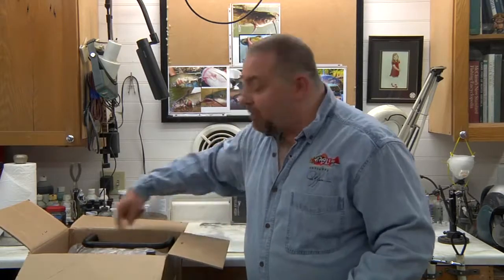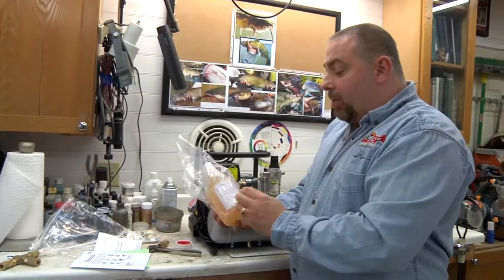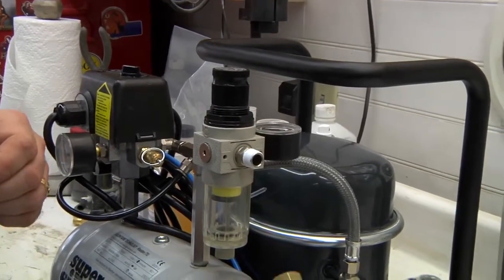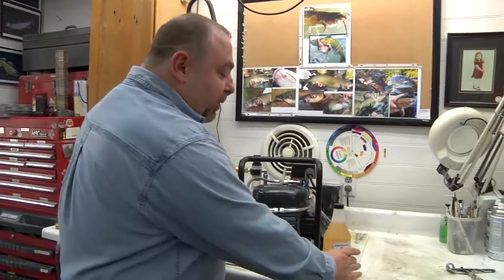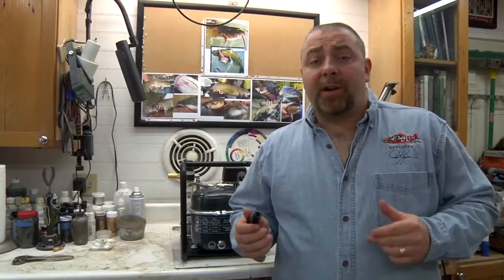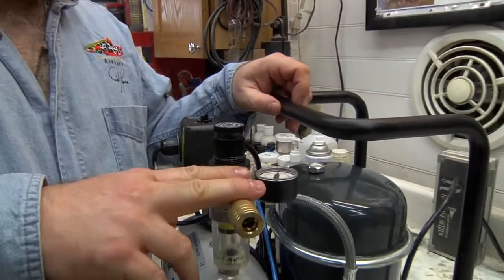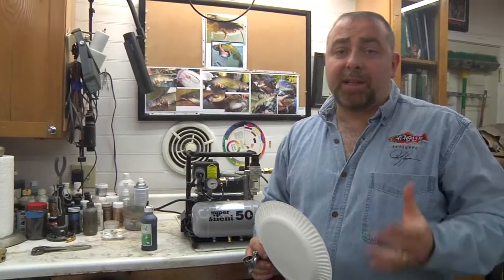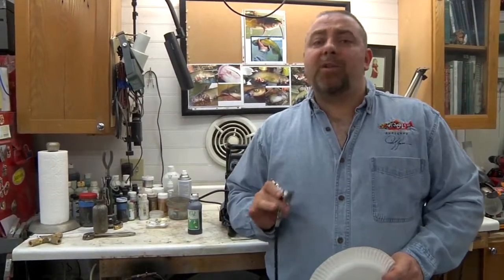Silentaire 50 TC Compressor